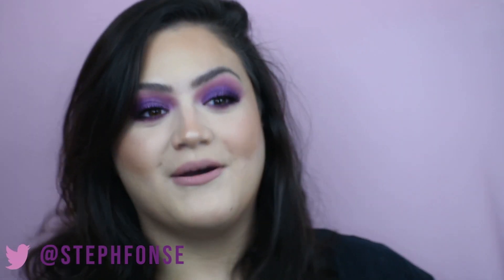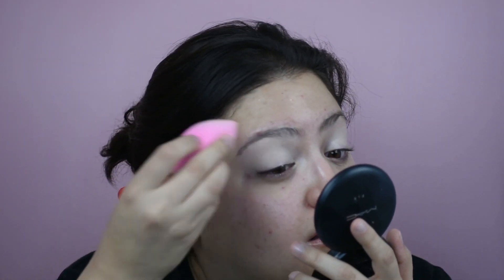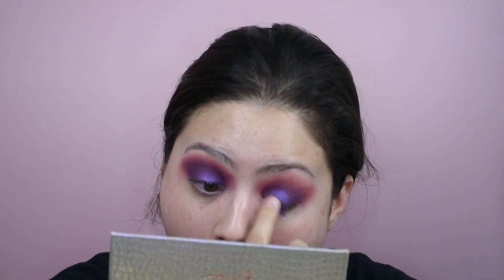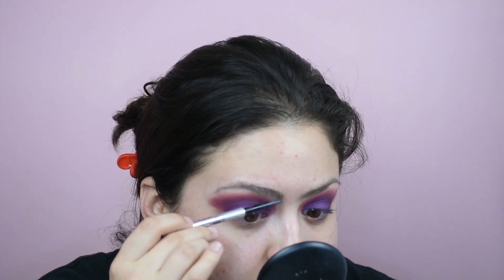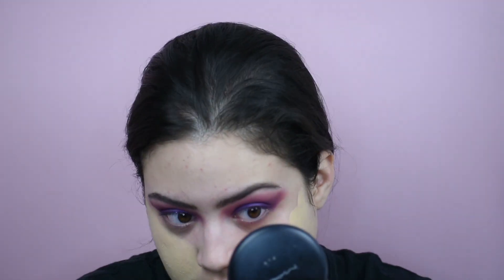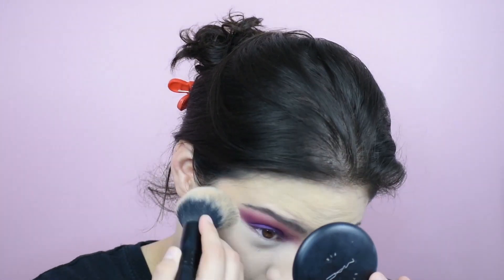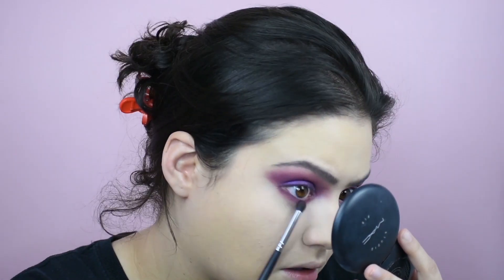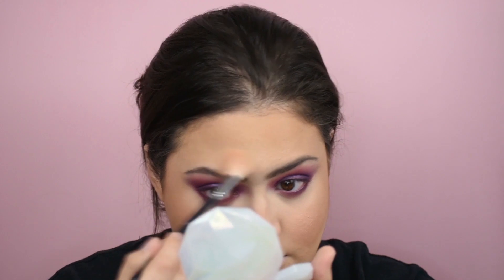TRYING A PURPLE LOOK USING ABH x JACKIE AINA????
Today's Tuesday! Today's the first video we're uploading according to the schedule! I'm so so excited for this new chapter in our lives! I hope this makes it easier for you guys to set reminders for when to expect new content☺️

I hope you guys enjoy me filming with this palette as I definitely enjoy using it and going outside of my comfort zone with bold, bright, yet still tasteful and elegant colors.
Let's try and reach this video to 100 views!

Thank you again for your unwavering support, it means the world to me.